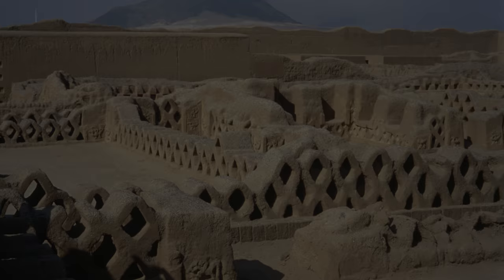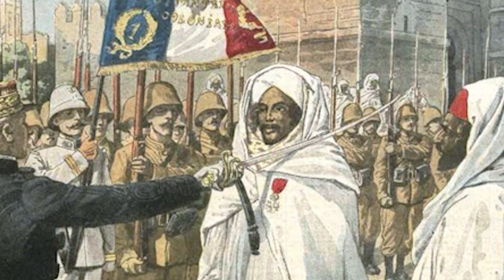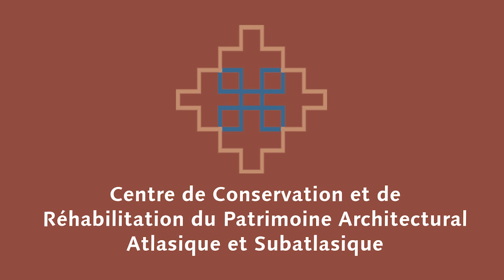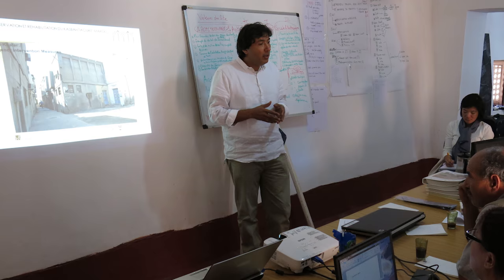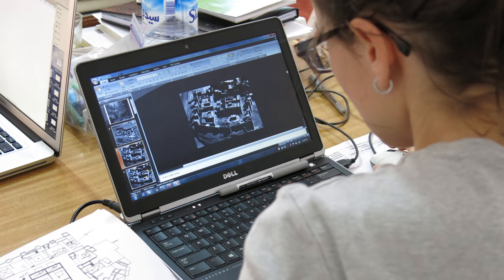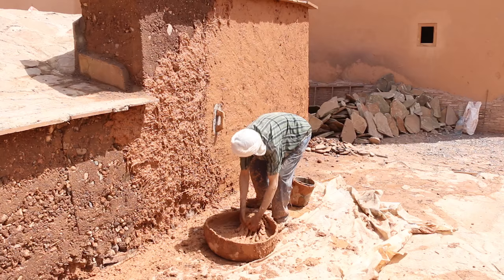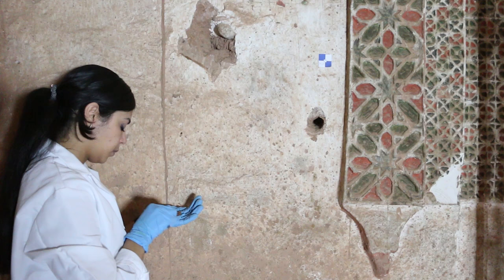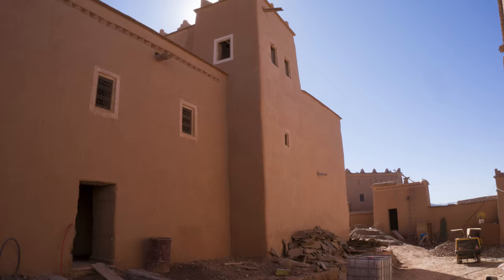Kasbah Taourirt: Conserving Earthen Heritage in Morocco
Learn how the GCI and CERKAS partnered to develop a Conservation and Rehabilitation Plan for  Kasbah Taourirt in Ouarzazate, Morocco.
The oasis valleys of southern Morocco are home to thousands of earthen kasbahs and ksours, or fortified earthen settlements.

From 2011 to 2016, the Getty Conservation Institute partnered with the Centre de Conservation et de Réhabilation du Patrimoine Architectural Atlasiques et Subatlasiques (CERKAS) in Morocco to develop a Conservation and Rehabilitation Plan for one of the region's most significant settlements, Kasbah Taourirt in Ouarzazate.